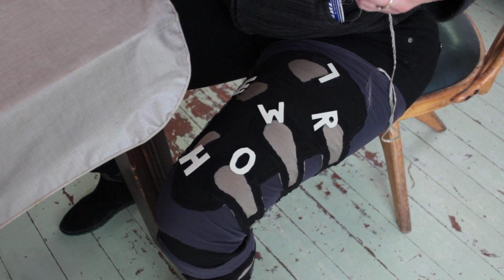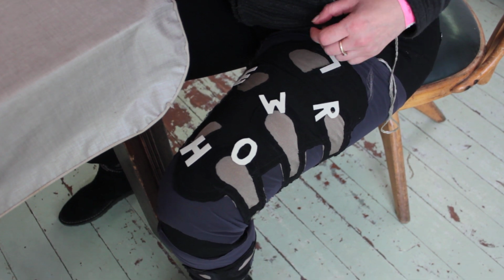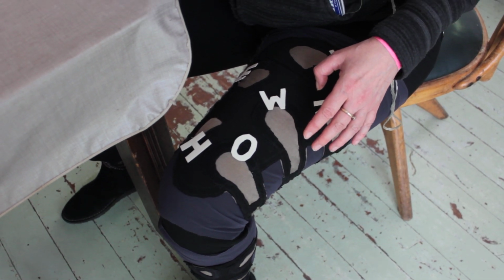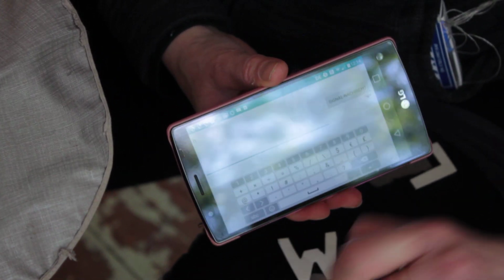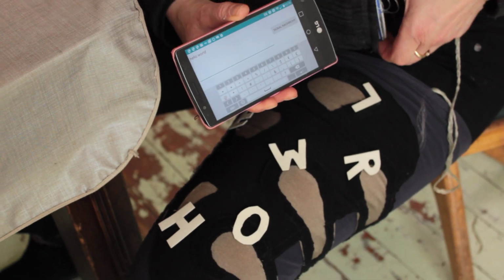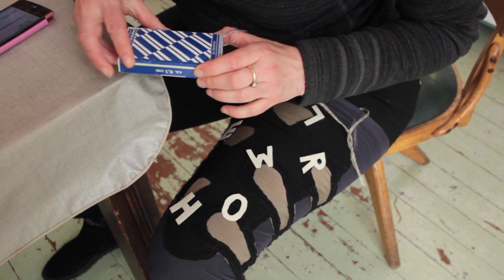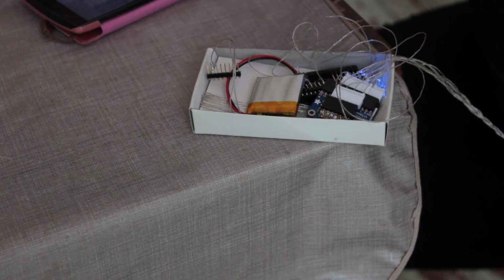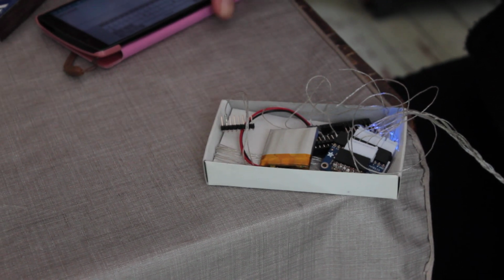AccèsCotes - a keyboard distributed over garments and accessories was an invited project at the Berlin 2017 The principle tongue-in-cheek idea behind it was to enforce more body movements via placing the "buttons" of a keyboard on different garment items/accessories (like by e.g. having the buttons for the vowels on a bag, the delete button on another accessory and the rest on the trousers). The buttons on the trousers were realized via conductive fabrics and capacitive sensors, which sent the "button pressed signal" on the trouser (which was actually only a gaiter/cuff slipped over thighs and calves) via bluetooth to a phone. The possibility to hook up visual feedback via EL Wire was also demonstrated.